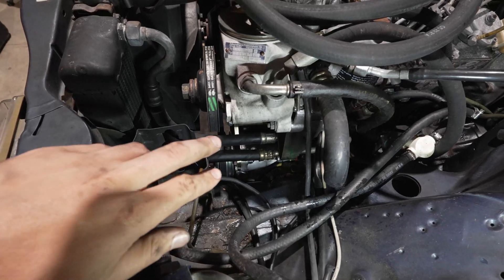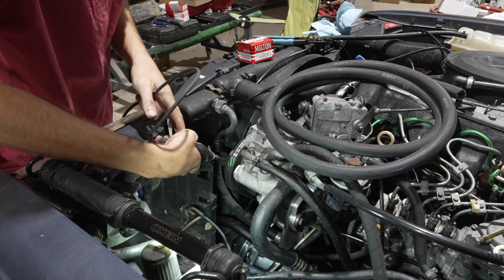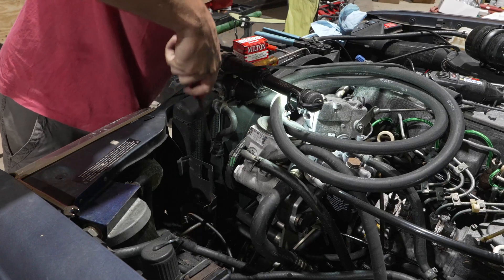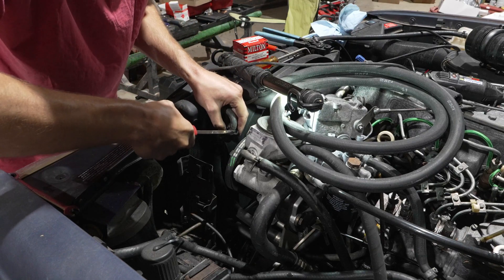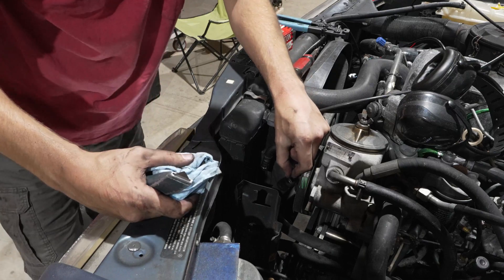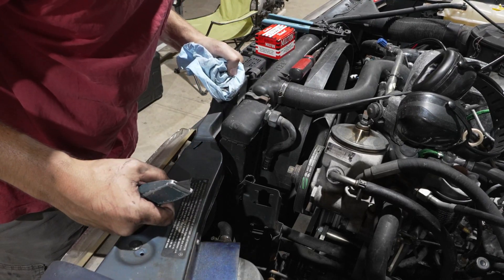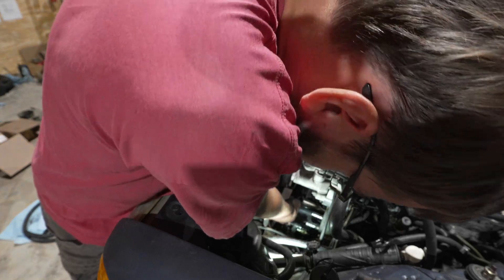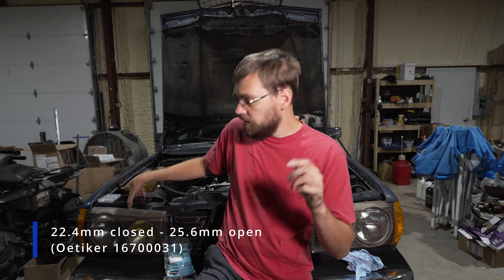Replacing W123 Oil cooler hoses (Rubber only)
This is how I have replaced the rubber portion of oil cooler lines that ages and leaks, eventually coming apart and dumping all your engine oil.
Its not the factory recommended method, but it has served me well for many many miles on several OM617 powered cars I have owned, never seeped, leaked or gave me issues.

I have attempted replacing the whole assembly including hard lines more than once, and every single time, no matter how much heat, penetrating oil and care ended up breaking off or completely stripping the threads off the oil cooler fittings. I believe this is due to the oil cooler being made of aluminum and the fitting on the hose being steel, the corrosion practically welds the threads together.

So why replace the entire oil cooler and hard line when the rubber is all that fails?

What you'll need to do this:
➡ Correct 25.6mm-22.4mm Oetiker 16700031 clamps
➡ Transmission / Engine oil cooler line
➡ Oetiker clamp pincer (2000387 is the heavier duty style)
➡ Alternative Knipex pliers (Not double acting though)

0:00 Intro
0:52 Cut off ferrules
2:30 Cut off old hose
3:50 Future Tom speaks of clamps
4:17 Back to hose installation
5:10 Crimping
6:37 Why?